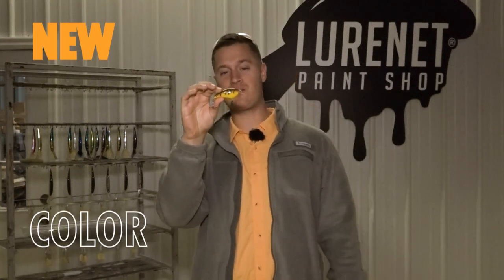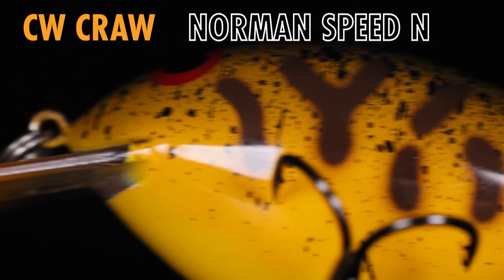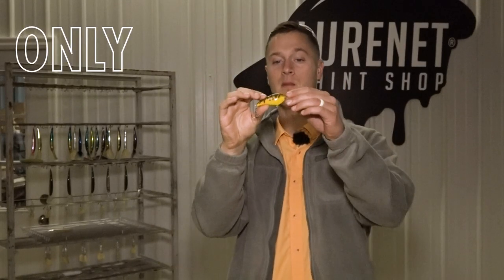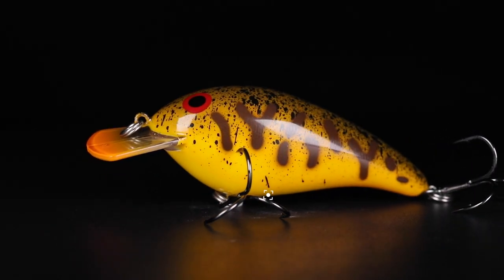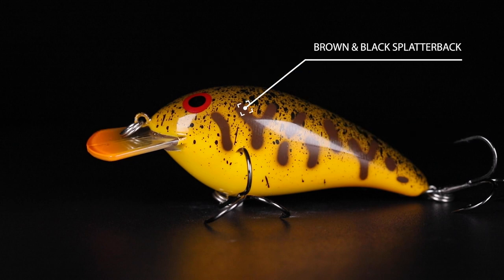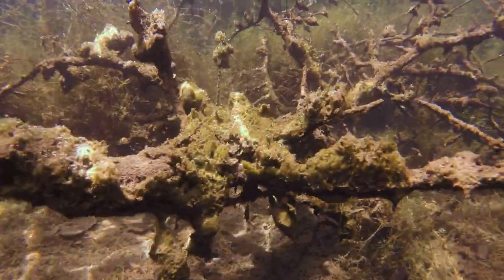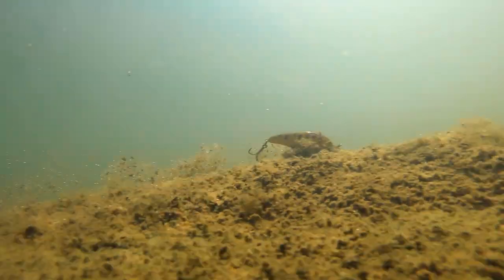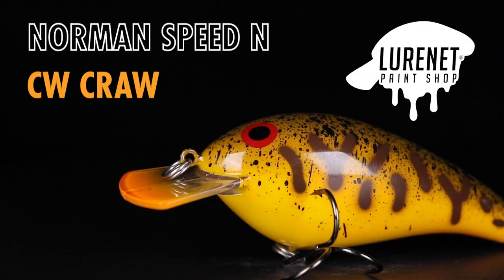Norman Speed N CW Craw - Lurenet Paint Shop (Custom Painted Lures)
Norman Speed N CW Craw - Lurenet Paint Shop (Custom Painted Lures). Our boss here at Lurenet loves the Norman Speed N for fishing in the Fall, so we had to bring a color which really catches bass for hopes of getting a day off to test it! We lucked out and produced a pattern that not only smashes bass in the Fall but anytime of the year when bass are feeding shallow on crawdads. CW Crawdad is a subtle brown craw pattern with a light splatter back and bold tones of orange similar to crawfish pincers and is finished off with a dusting of orange on the bill to really cause a scene as its crashing rocks! Pick some up in preparation for your next fall bassin’ outing.